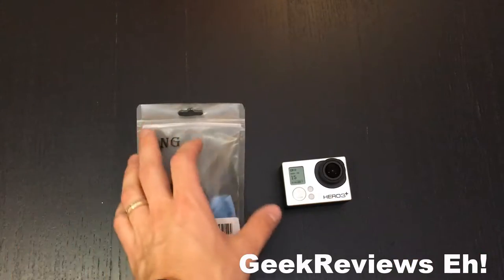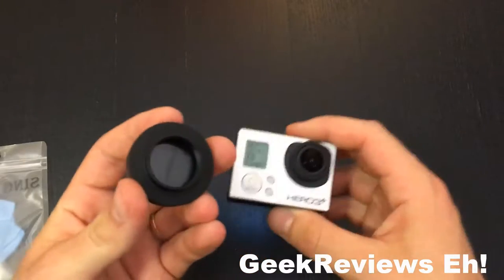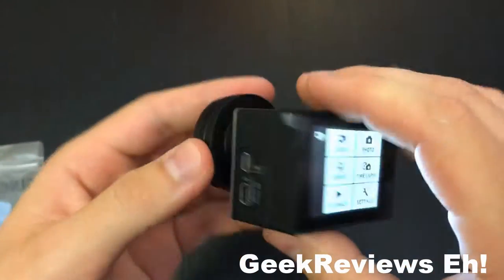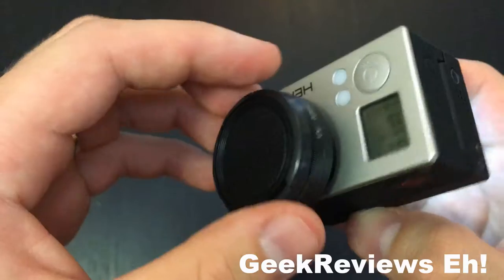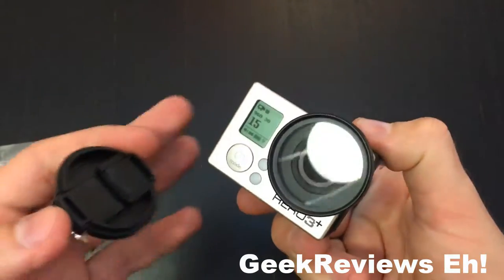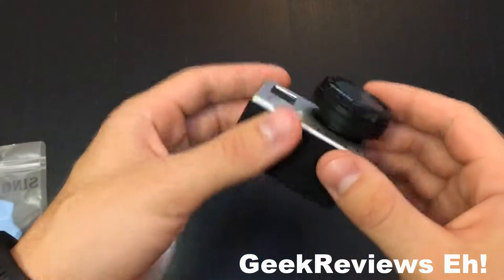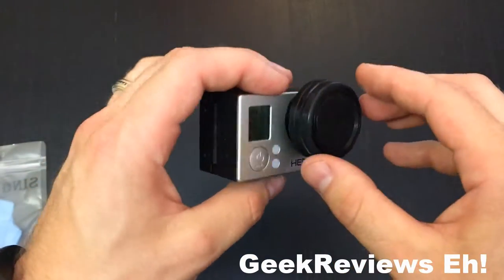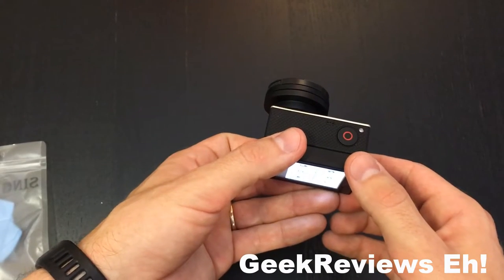Migol Gopro Hero 2,3,3+,4 lense cover unboxing/review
A nice, slightly more crisp look to the video quality. Useful for when you are filming without a case.

⚿ WHAT'S IN THE BAG/BOX?
-MIGOL lense
-MIGOL lense cap
-MIGOL polishing cloth

INITIAL THOUGHTS
I have owned my fare share of Gopro attachments and they are all relatively similar in design and effectiveness. With that being said, I loved this lens added a slight crispness to my videos.

PROS 👍
✓ Easy to use - Slid on easily onto my Gopro. This will work with all go pro models.
✓ Quality - UV filter dampens the reflection on water and windows. I’ve noticed a small difference. See video!
✓ Durability - The lens cap holds on tightly to the lens. The lens glass will protect the Gopro lens from dirt and debris while filming.
✓ Warranty - Lifetime warranty for the quality. The information was not included in the packaging; however, this warranty information was provided upon request and has been approved to be included in this review.
✓ Rechargeable battery - Replaceable batteries are a thing of the past. This has a rechargeable battery which is awesome.

CONS 👎
✘ I haven’t observed any. Will update this if anything arises in the future with this product

ADVICE ツ
✋🏾Can not use with the Gopro case on.
✋🏾It fits the Gopro Hero 3, 3+, 4 as long as it has a “frame” case, or naked without a case.

FINAL THOUGHTS ⚖
Overall, I’m loving the idea of protecting my lens while sometimes providing sharper, brighter and less reflective video.

** Highly Recommended ★ ★ ★ ★ ★